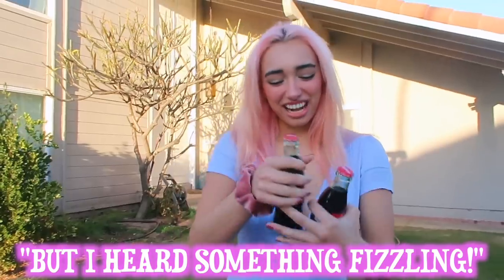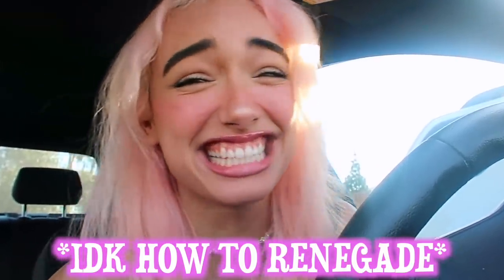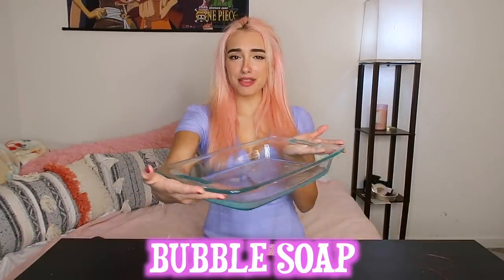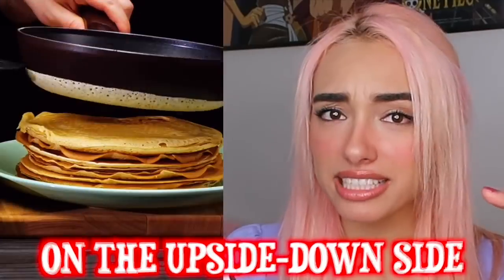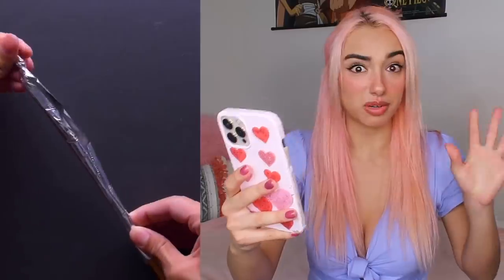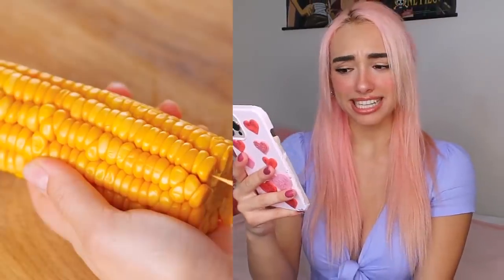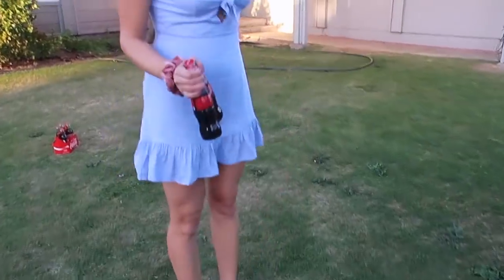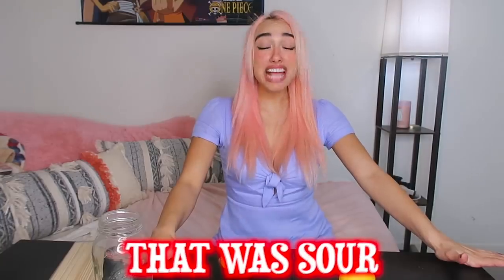Cool Things I Learned On Tik Tok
Follow my other social medias too!

Songs:
MBB - Good Times
MBB - Bora Bora